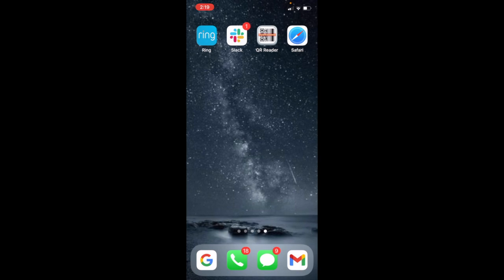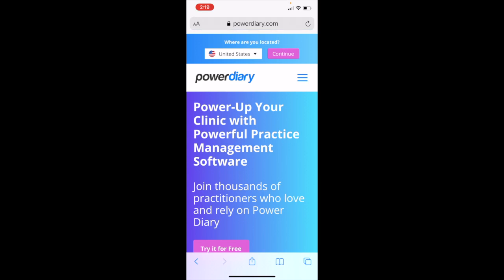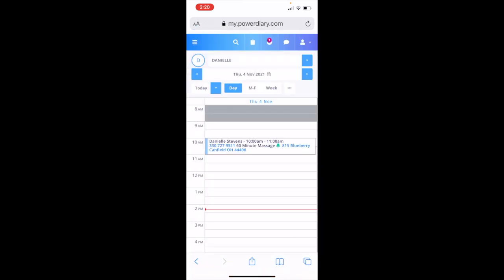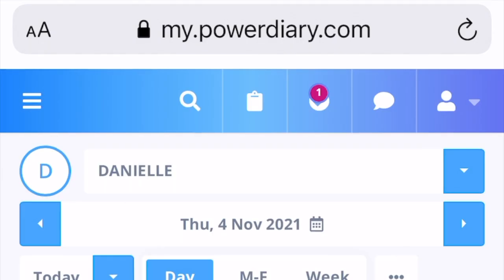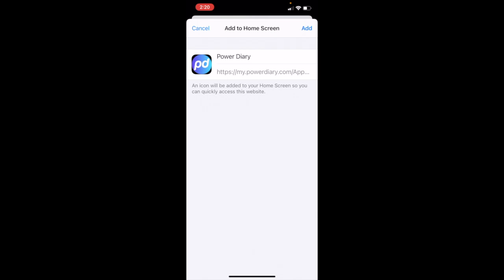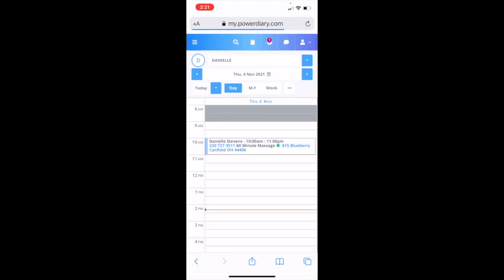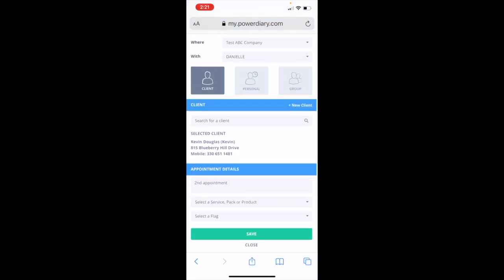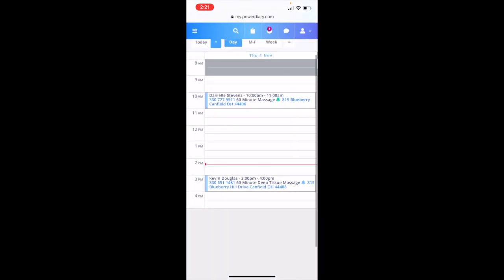How to Set Up Power Diary on a Mobile Device or Tablet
Using your mobile device or tablet to access Power Diary is important to your continued success using the platform. This short tutorial will walk you through how to create an icon on your device's "Home Screen" making access easy and quick!

Chapters:
0:00 Intro
0:21 Go to powerdiary.com
1:32 Creating Power Diary shortcut on your home screen